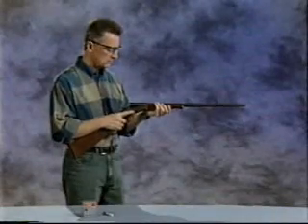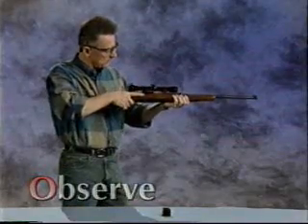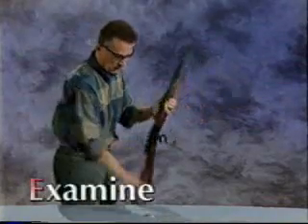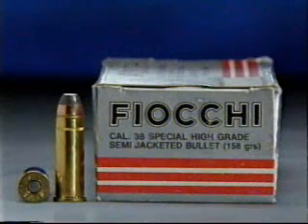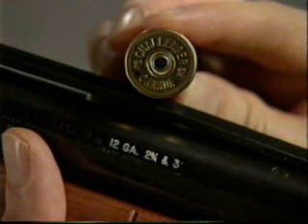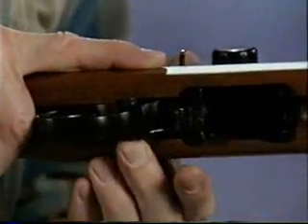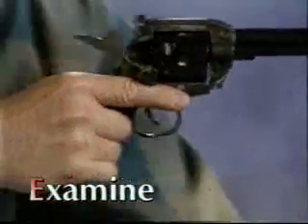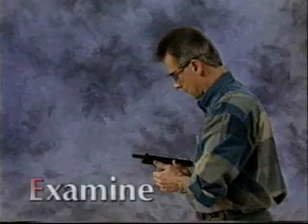Canadian Firearm Safety Course, Segment 3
Canadian Firearm Safety Course, Segment 1